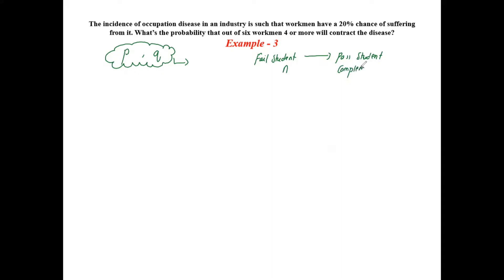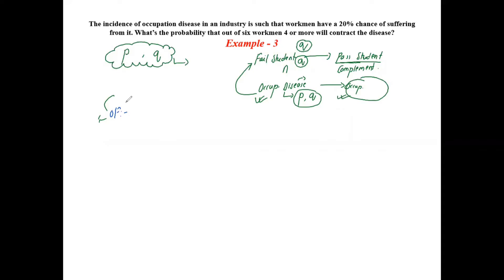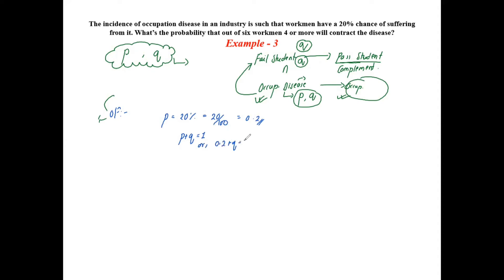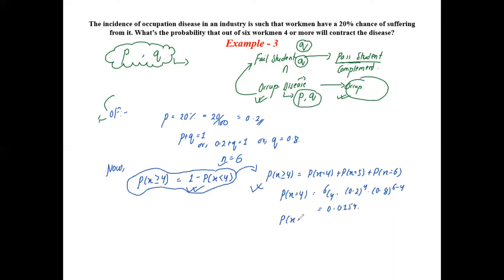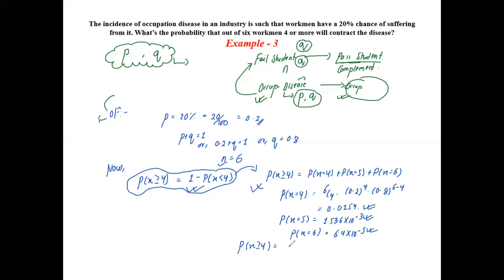Example -3 || Binomial Distribution || Applied Statistics